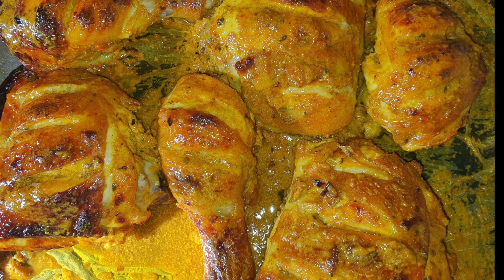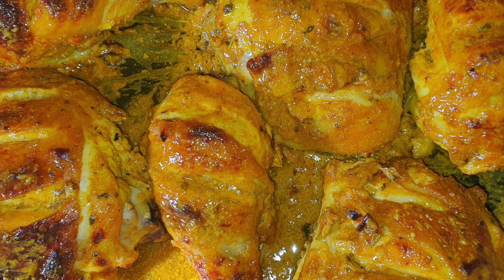CREAMY MARINATED GRILLED CHICKEN | POULET MARINÉ À LA CRÈME | Spicy Chicken | Quarantine Cooking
Hey guys today's video is about a very delicious creamy marinated chicken.
You definitely should try this at home so yummyyyyyyy.
I am also excited to interact with you guys and will meet you at the comment section below ;-)

😷***STAY SAFE! STAY SAFE! STAY SAFE!*** 😷

cook with me, quarantine cooking, quarantine food,